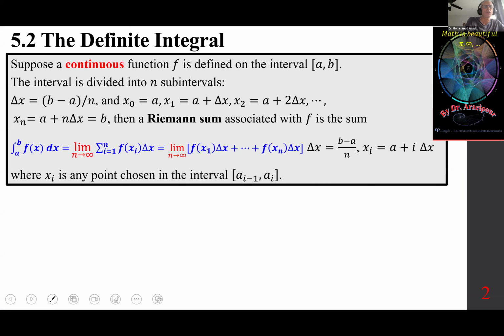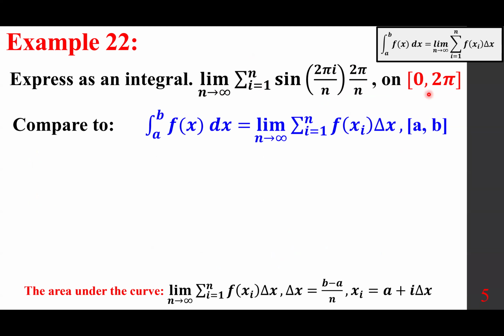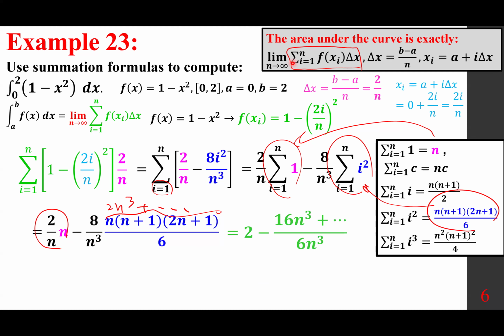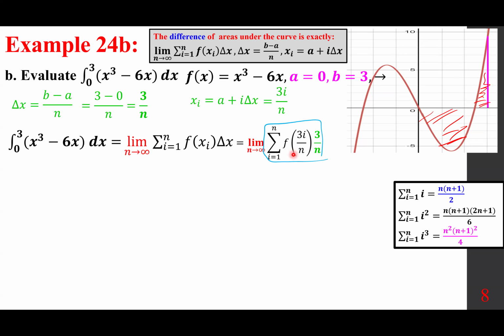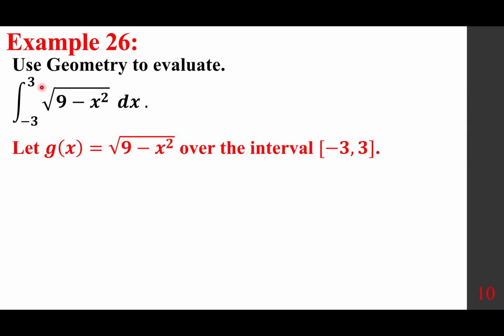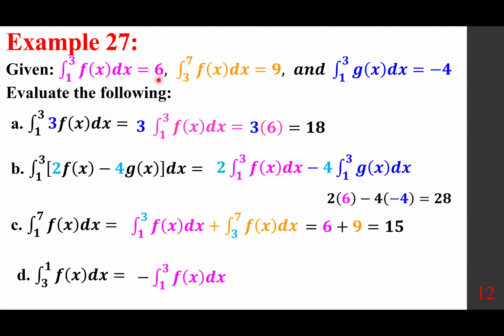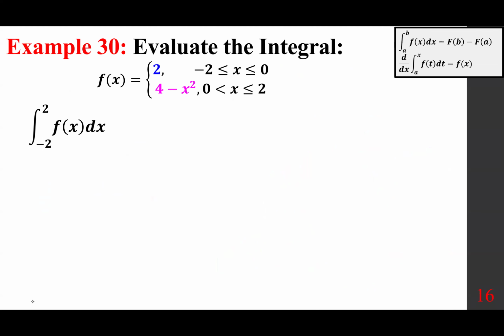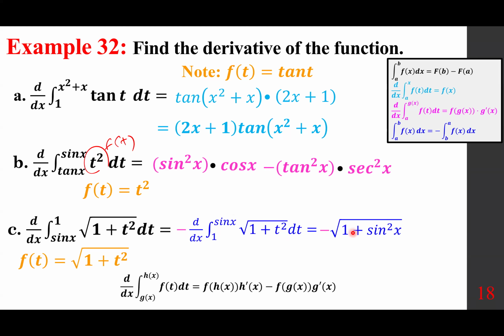2026 Spring Exam 4 Review Part 3 Ch 4 – 5 Diff, Integral Sec 4.7 – 6.1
2026 Spring Exam 4 Review Part 3 Ch 4 – 5 Diff, Integral Sec 4.7 – 6.1